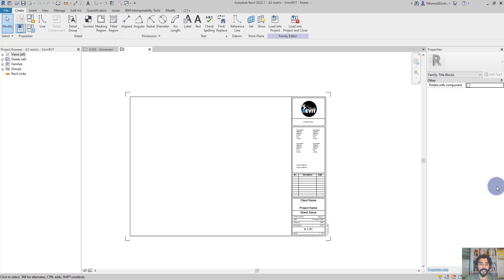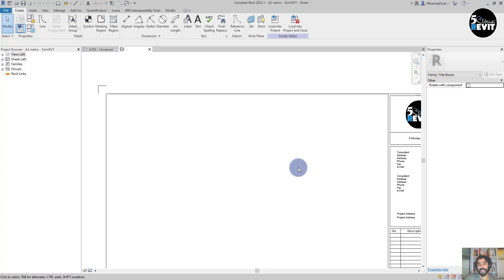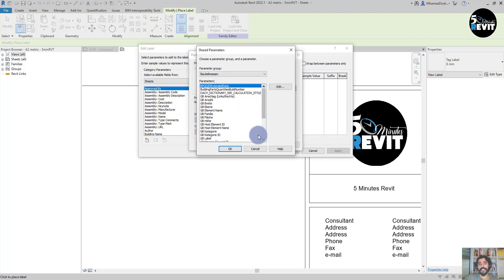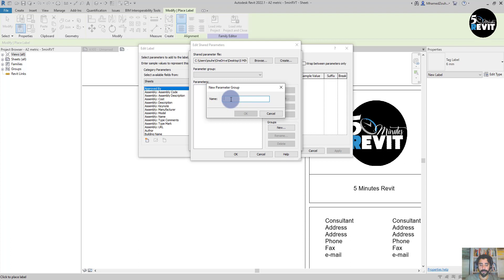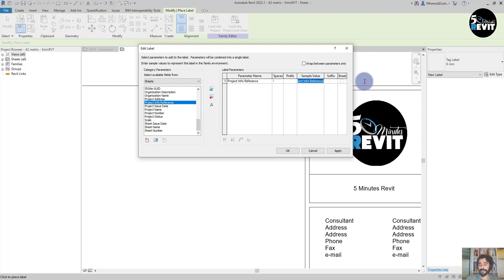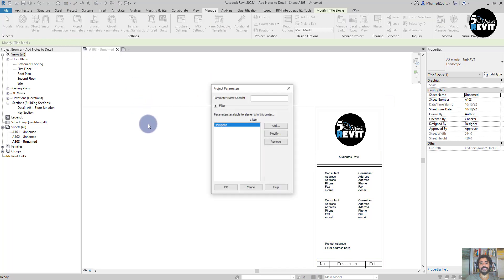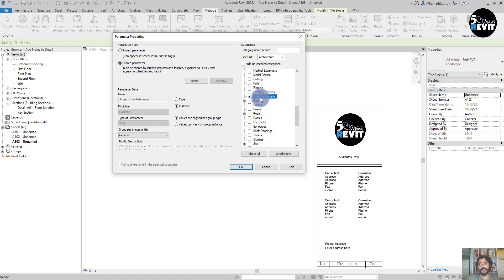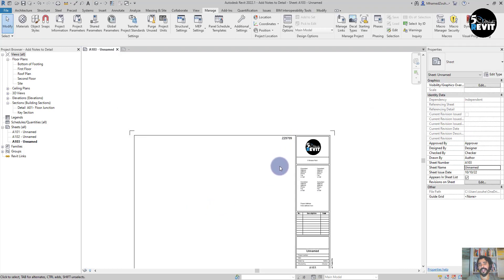Revit Shared Parameters Tutorial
Tips and Tricks to create Revit shared parameters.
Revit
Building Information Modeling (BIM)
3D modeling
Architecture
Engineering
Construction
Design
Collaboration
Family editor
Parametric design
Documentation
Analysis
Rendering
Autodesk
BIM
Building Information Modeling
Construction
Architecture
Engineering
Collaboration
Virtual design and construction (VDC)
Data management
3D modeling
Clash detection
Interoperability
Facility management
Information exchange
Revit
3D modeling
Architecture
Engineering
Construction
Design
Collaboration
Family editor
Parametric design
Documentation
Analysis
Rendering
Autodesk
BIM
Building Information Modeling
Construction
Architecture
Engineering
Collaboration
Data management
3D modeling
Clash detection
Interoperability
Facility management
Information exchange